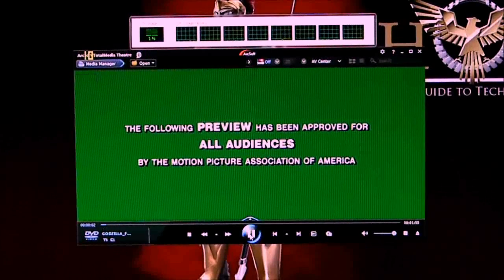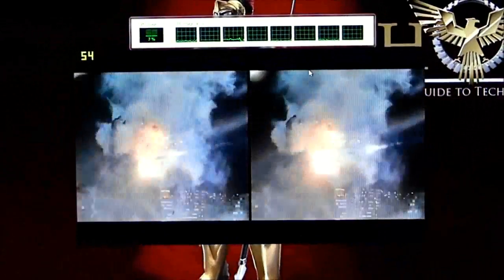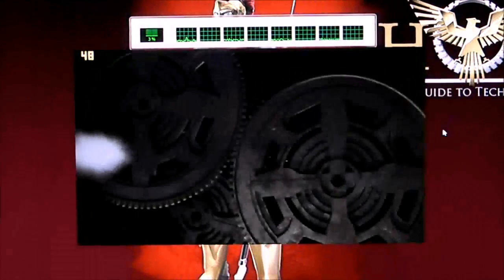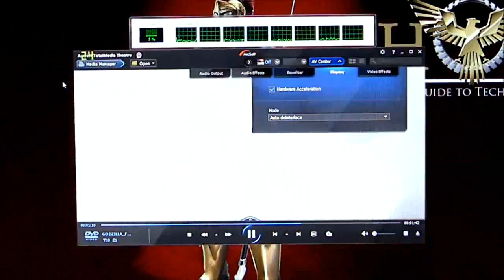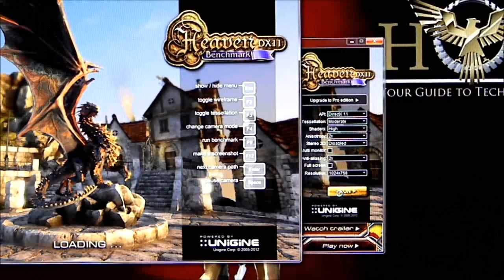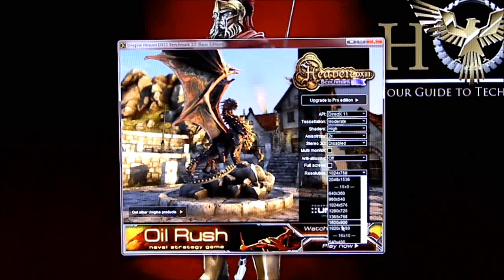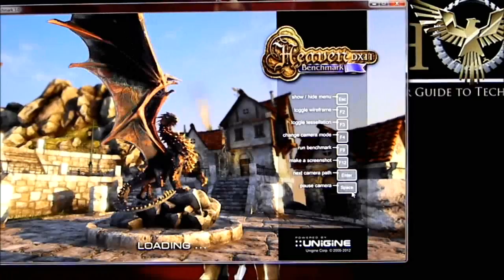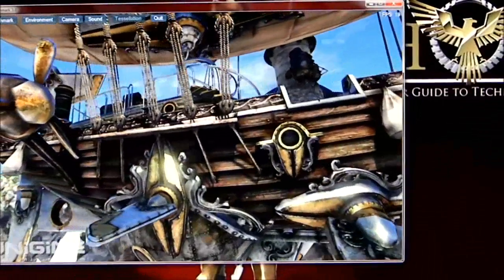HD Playback and Direct X 11 using the Intel "Ivy Bridge" Core i Processor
HD playback and video up conversion using the Intel Core i7 3770K. In this overview we show you smooth playback using ArcSoft TruVideo Theater and hardware acceleration. We then focus on the Ivy Bridge Processors IGPU (onboard graphics) and run Unigine Heaven 3.0 to show the prowess of the new DX 11 capabilities of the Ivybridge processor.